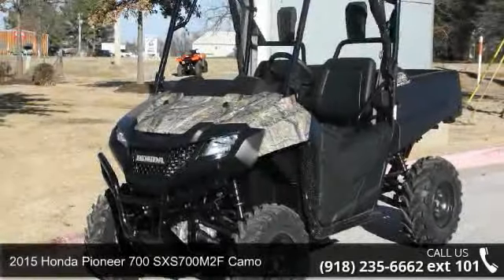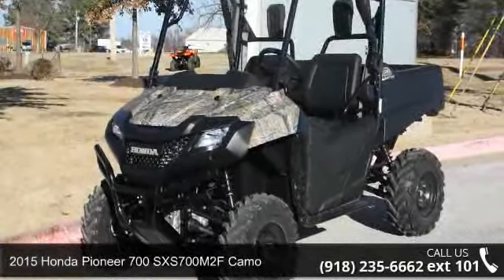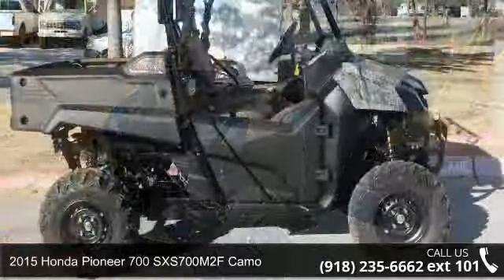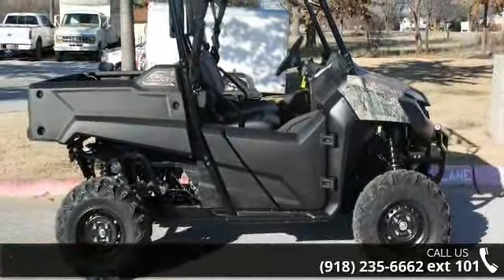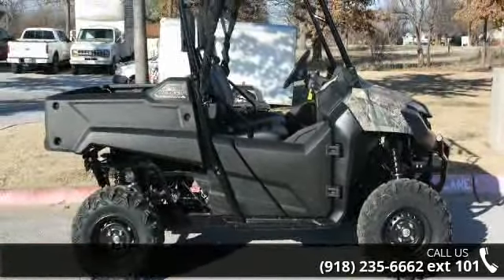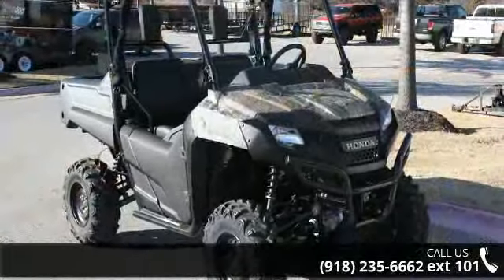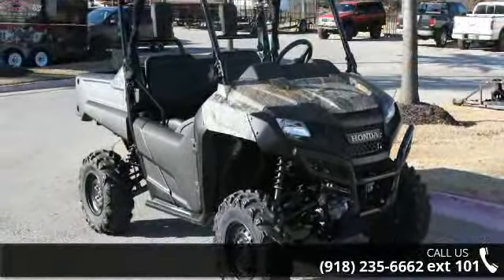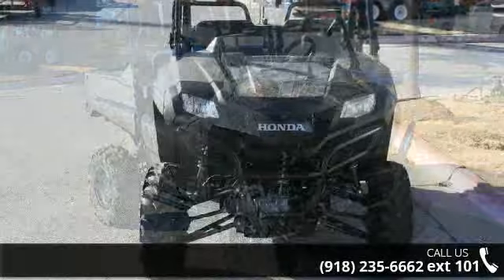2015 Honda Pioneer 700 SXS700M2F Camo - Heartland Honda ...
Check out the new 2015 Pioneer 700 in Camo! Fun, versatile, and affordable. The Pioneer 700-4 is an MUV you must check out if you are looking for one of the most reliable, versatile, good looking, and bang for your buck MUVS on the market.Heartland Honda is Arkansas's 1st level 5 Honda Powerhouse Dealership. We have been in business since 1996, and we are a locally owned and operated business. We sincerely appreciate the opportunity to earn your business. Please contact us for more information.*Price, if shown, is Manufacturer's Suggested Retail Price (MSRP) and does not include taxes, Honda freight charge, $129 service/handling, Sale price includes all Honda rebates and incentives. Credit cards are accepted with applicable service fee. MSRP and/or final actual sales price will vary depending on options or accessories selected. Sale prices change monthly so call the store for current pricing.